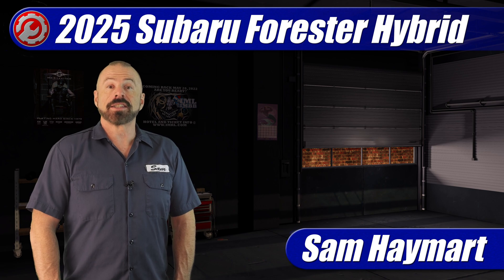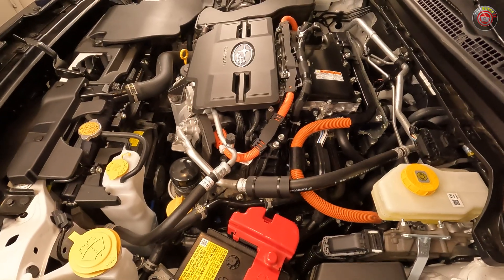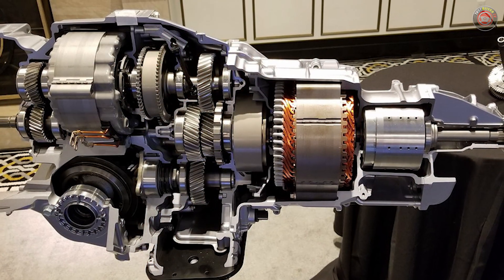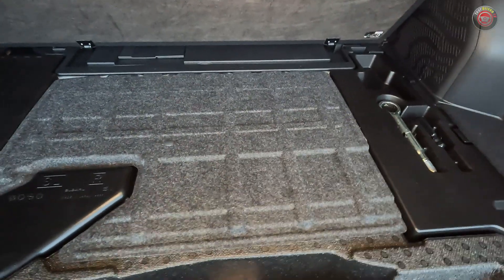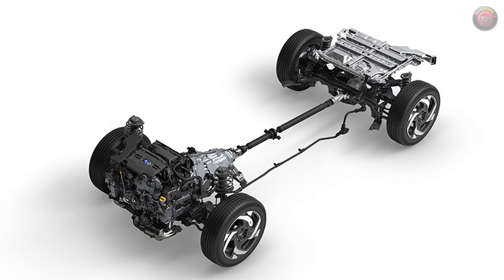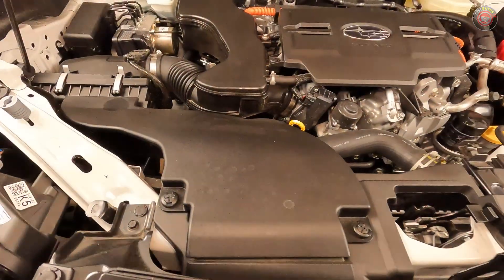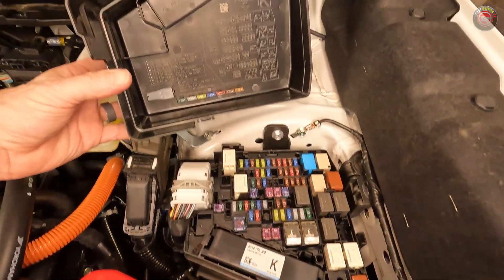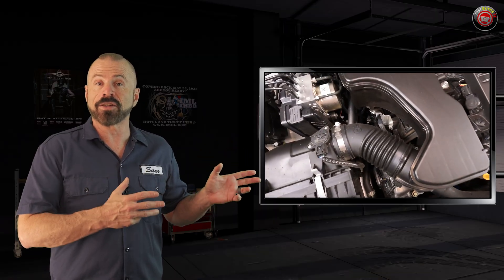Under The Hood: 2025 Subaru Forester Hybrid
Detailed under the hood tour of the all-new second-generation hybrid powertrain in the 2025 Subaru Forester Hybrid. Outline of major components, layout, specs and more.